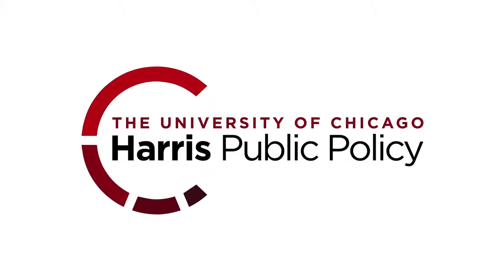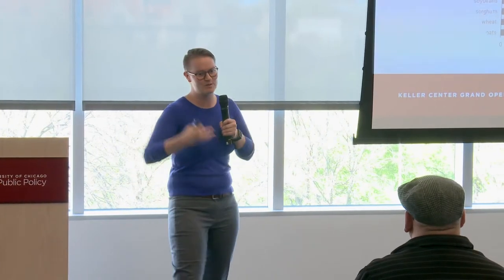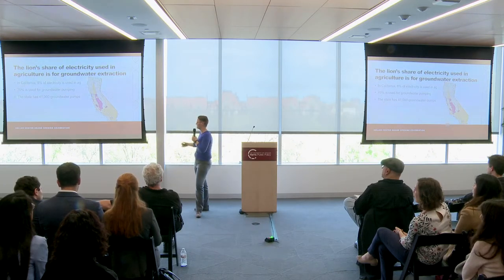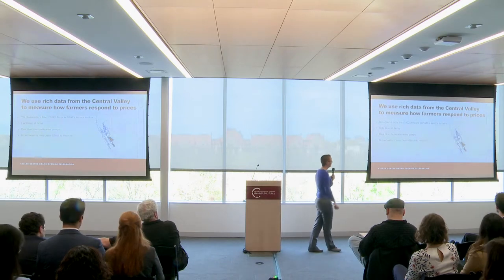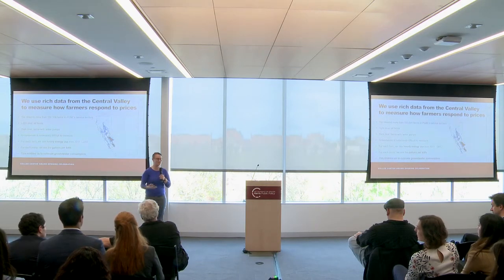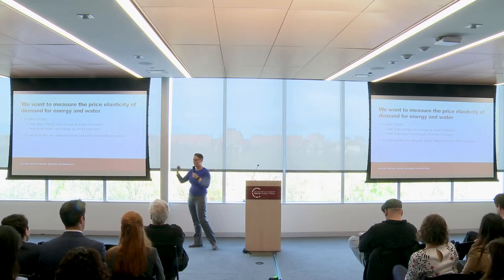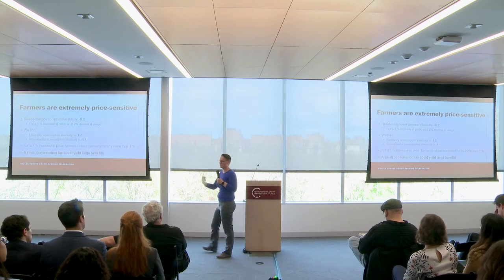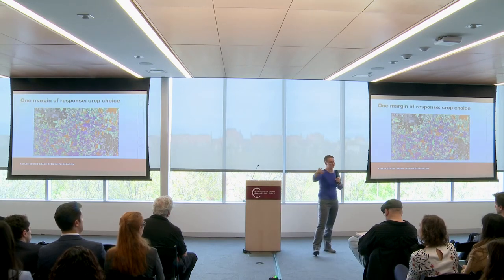Powering the Pump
To celebrate the grand opening of our new home, the Keller Center, Harris Public Policy hosted a forum with leading academic experts and policy voices. This talk by Assistant Professor Fiona Burlig addresses the search for a solution to the dangers of climate change, specifically, how it relates to agriculture.